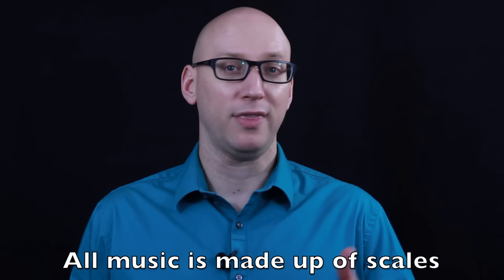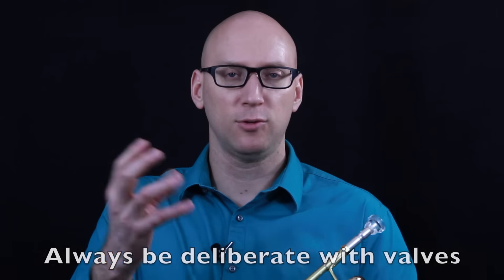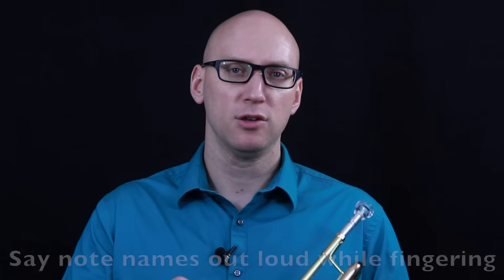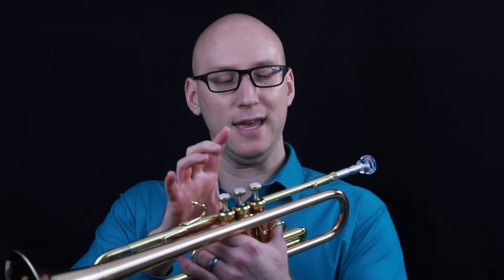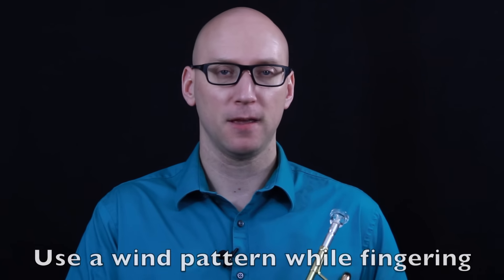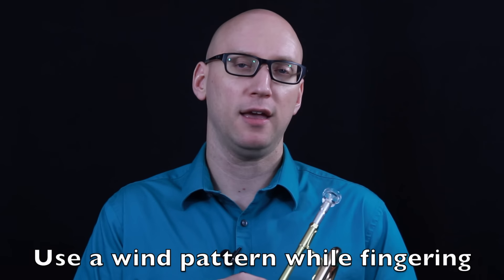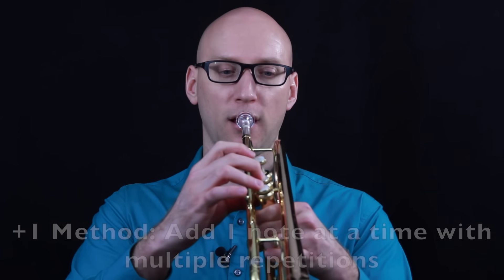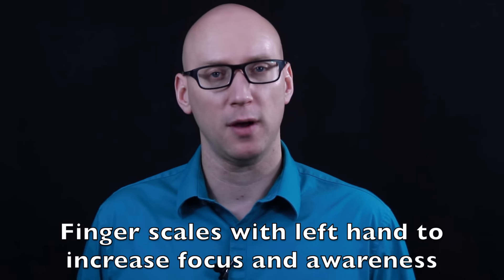How to Learn Your Scales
Here are some basic practice techniques for help learning your scales (so you can pass you scale exams and become a great musician!).